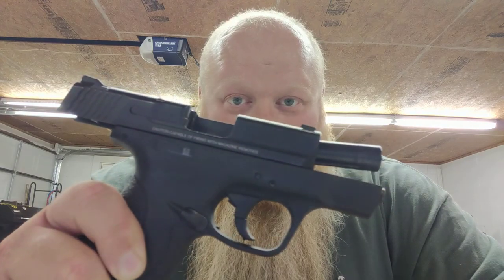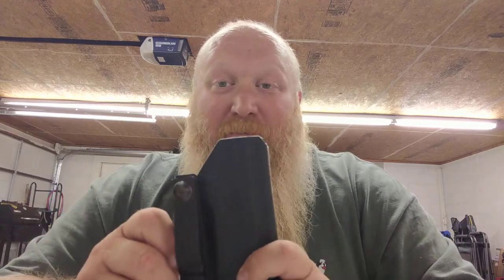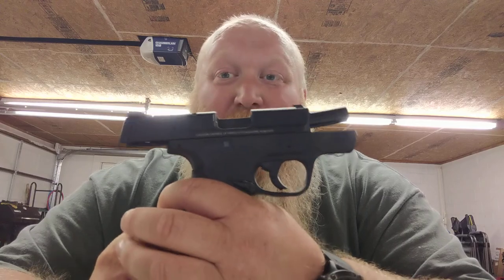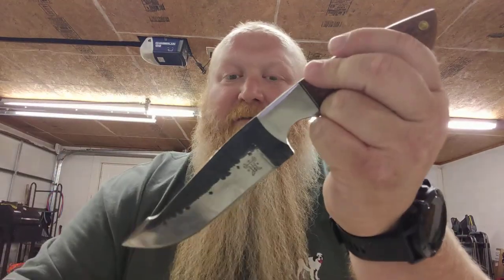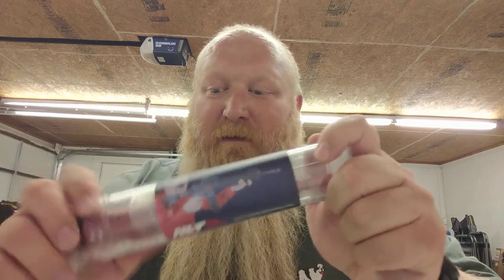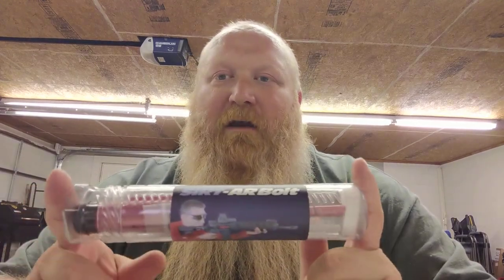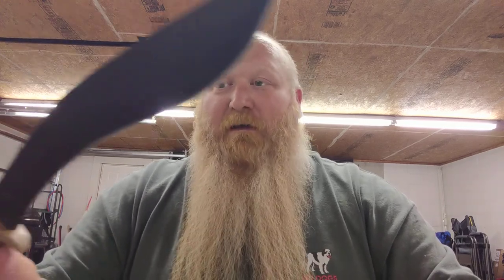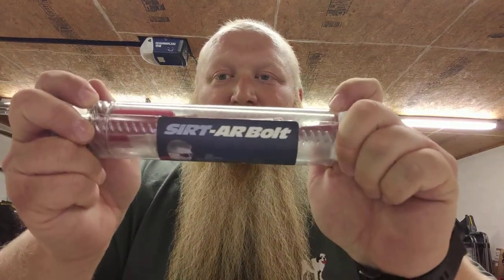October Giveaway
Check out the great things I have for the giveaway and what you have to do. I also have listed them below. If you have any questions please let me know.

All this must be done during the month of October

Live fire class sign ups cld win
Grand prize - Smith and Wesson M&P Shield 9mm
Custom kydex holster
(2) 8 round and (1) 7 round mag

1st runner up - UDK hand forged custom knife

2nd runner up - SIRT AR training bolt

CWP and Seminar sign ups, and YouTube subscription cld win
Grand prize - Sarge Warpath Kukri knife

1st runner up - SIRT AR training bolt

US Law Shield and use code scgunschool when you sign up